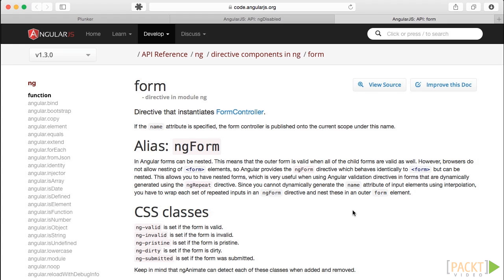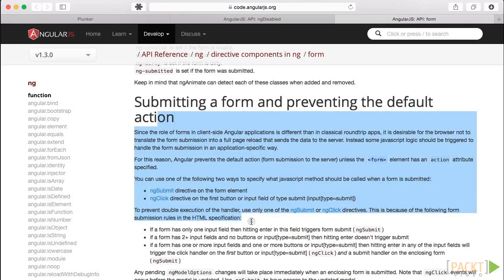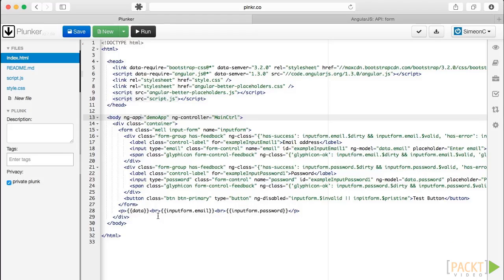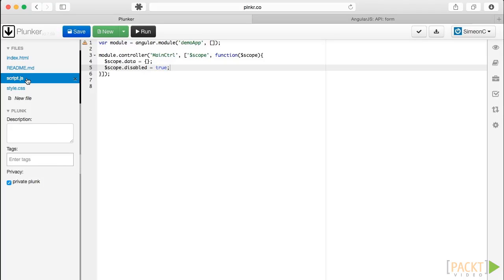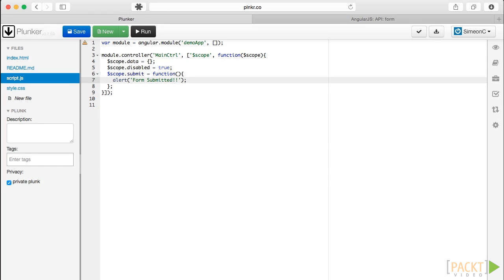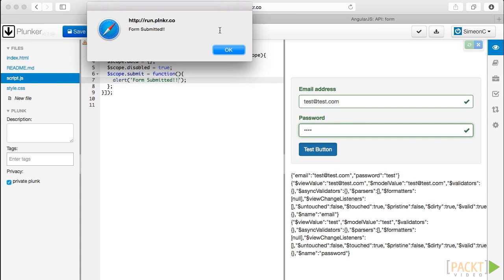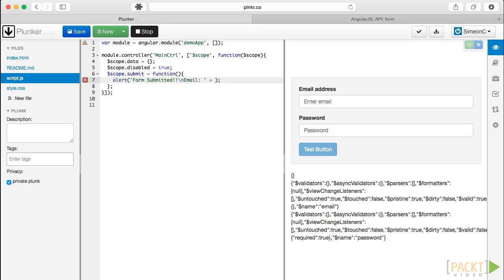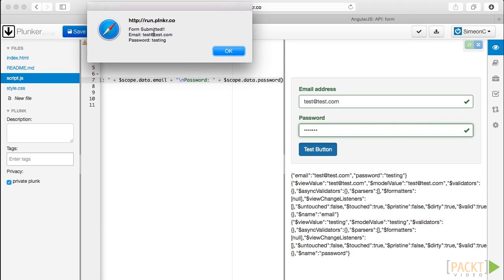Вебсайт на AngularJS и Bootstrap / Simple website in AngularJS and Bootstrap - p7